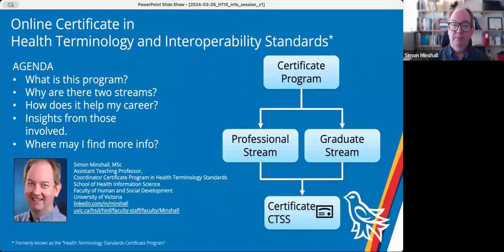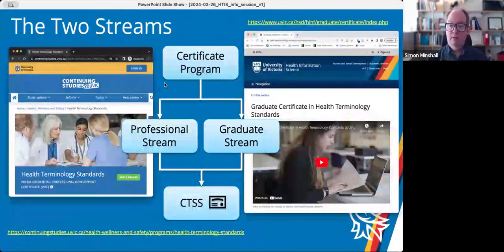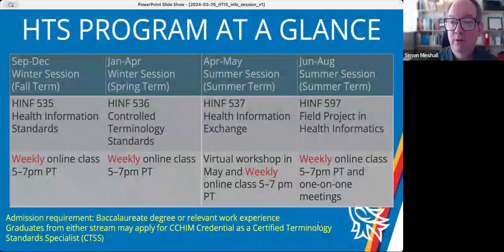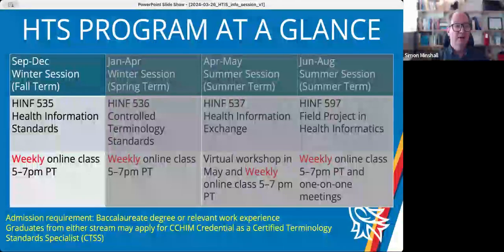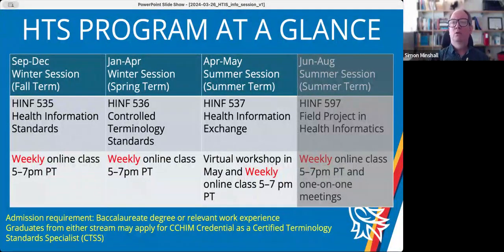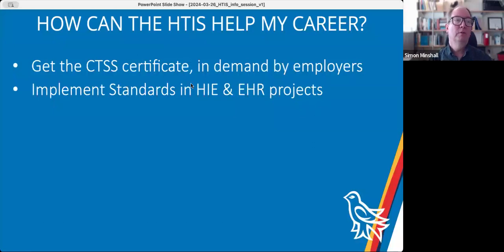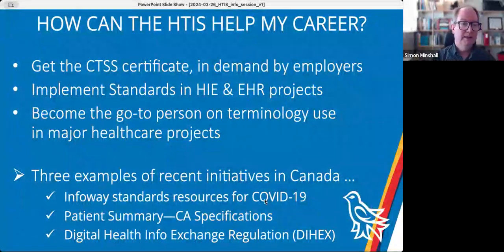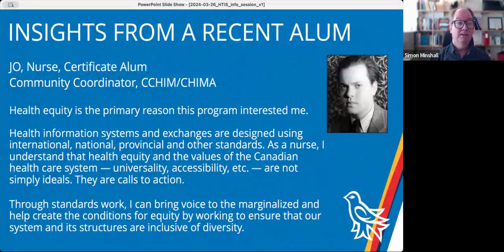Certificate in Health Terminology Standards - Info Session 2024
Healthcare is being transformed today. Fundamental to its improvement is the need for health information to be shared. Health information interoperability is key to the success of this important work.

In the Health Terminology and Interoperability Standards (HTIS) Certificate Program offered by the University of Victoria's School of Health Information Science, you will learn about the exciting field of standards and interoperability, critical topics for making healthcare more modern and efficient. In this program, you will learn how data is represented, exchanged, standardized, and applied to improve our healthcare systems. You will also learn about the details, challenges, implementations, and acceptance of modern data-driven health information exchange.

Begin your journey to becoming a health-data expert by joining the CCHIM-accredited online HTIS Certificate Program. This session describes the program from a pragmatic and professional point of view. The HTIS is a one-year, part-time program with weekly online evening classes and a virtual workshop. It is intended to meet national and international needs for best practices in controlled terminologies, classification, and interoperability standards used in healthcare. Graduates of the program are eligible to receive a Certified Terminology Standards Specialist (CTSS) professional designation, for which there is significant demand within specialized healthcare information management roles.

For September 2024 entry, the deadline to apply is July 15.